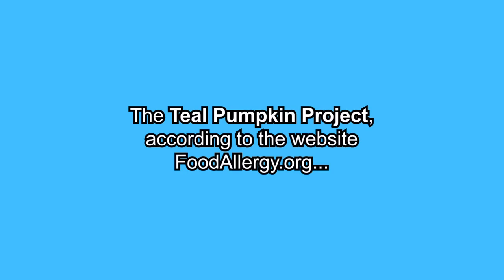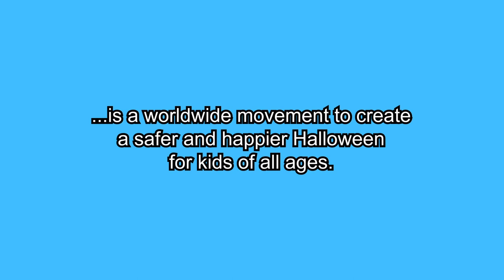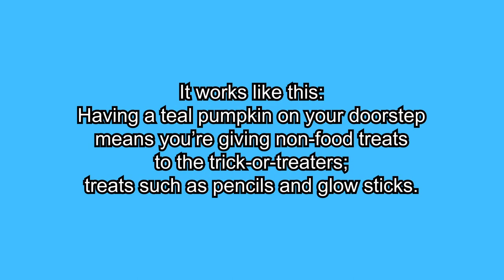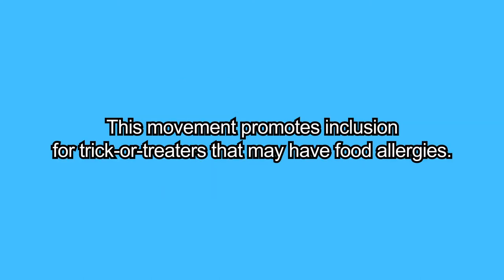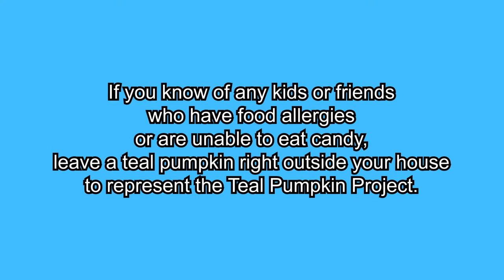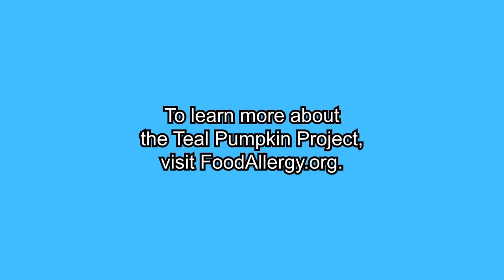Teal Pumpkin Stop Motion Harley Gebhart